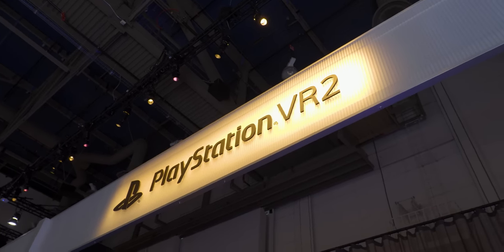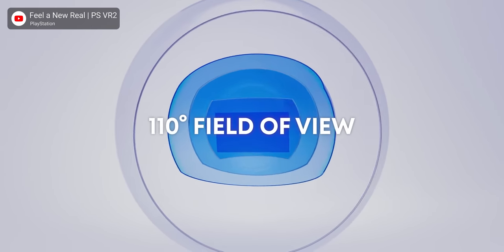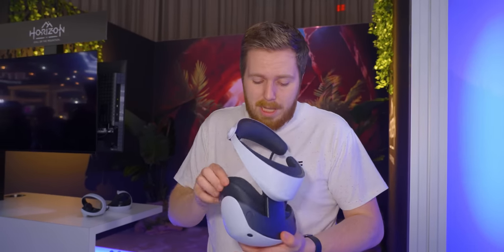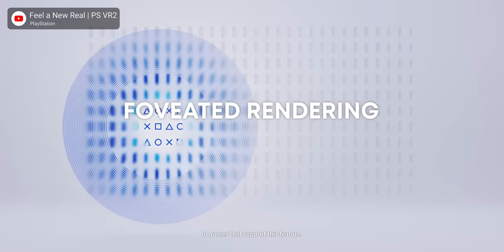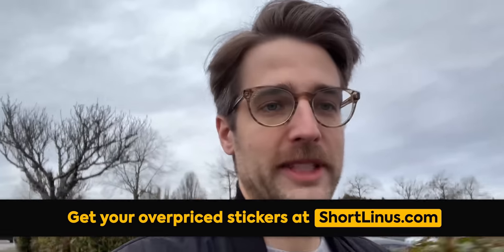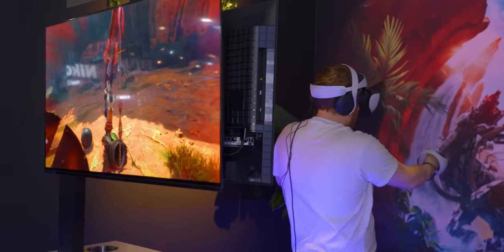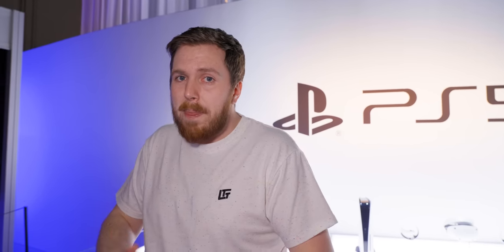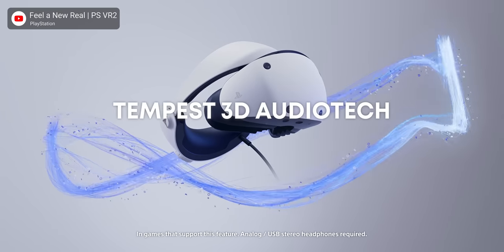The new PSVR is awesome... except for one thing - PSVR 2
Sony's PSVR was a great entry into the VR space, but it had some major flaws that made gameplay feel a bit limited compared to the PC VR competitors, so when Adam heard that the new PSVR 2 was going to be at CES, he knew he had to see if the features and controllers made the experience more playable.

CHAPTERS
0:00 The old headset was cool but...
0:25 What's new with the PSVR headset
3:16 The new Sense controllers
4:33 Sponsor - dbrand
5:09 Gaming impressions - Horizon VR Call of the Mountain
7:03 Pricing, release date, games, and overall thoughts
8:30 Outro